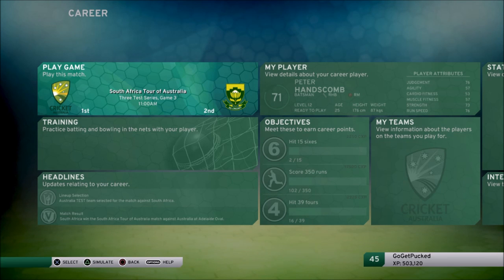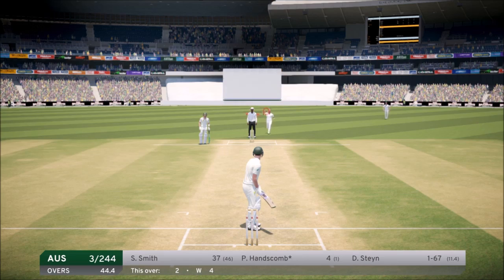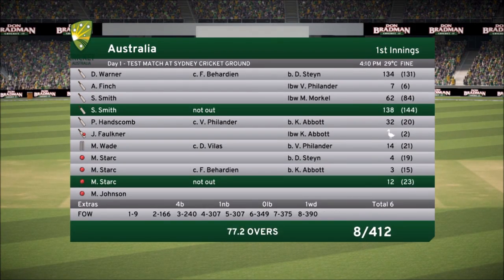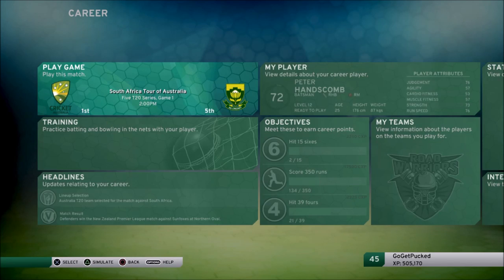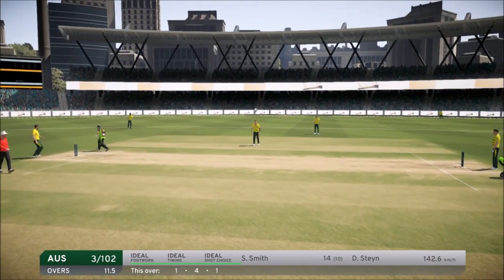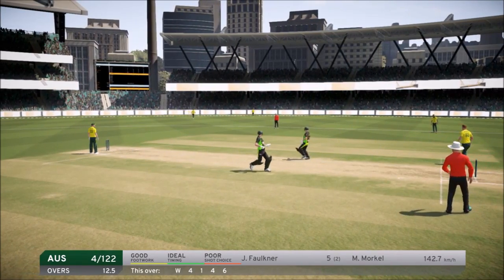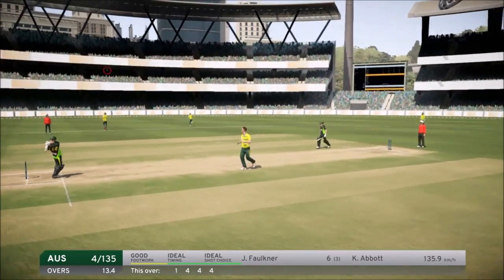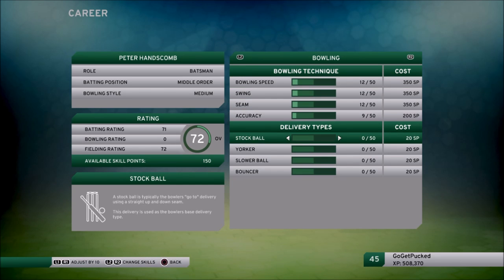Don Bradman Cricket 17 :: Peter Handscomb Star Player Career Mode :: Episode 3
Hope you enjoyed this video! Legends! Are you enjoying this series?